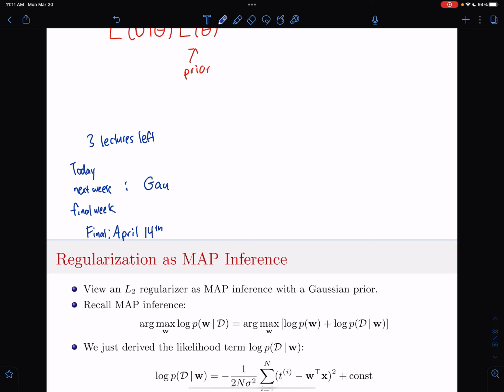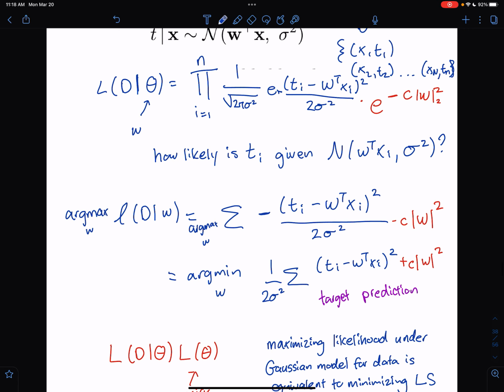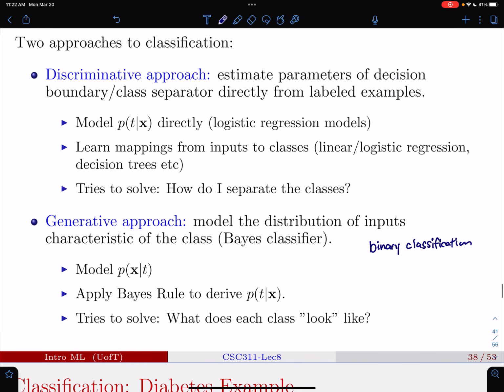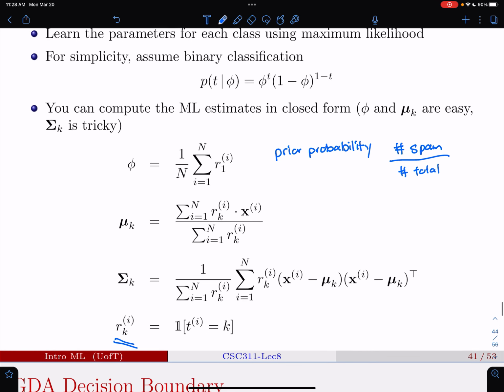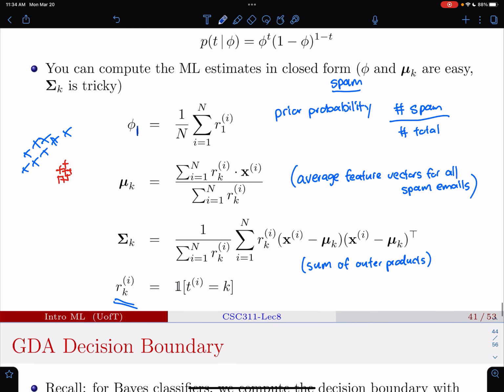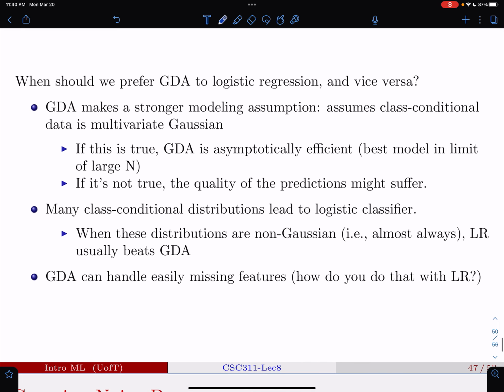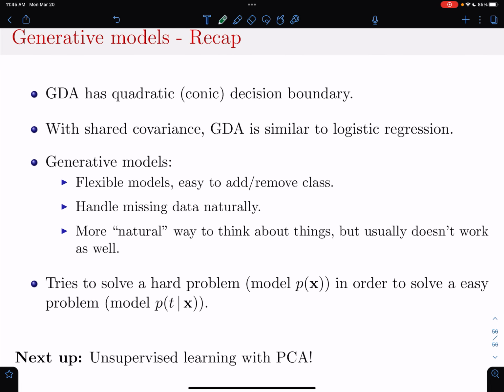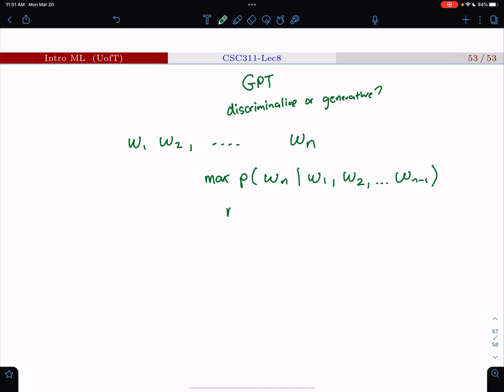CSC311 Lecture 9: Gaussians (part 2)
MLE/MAP interpretation of least squares, Gaussian Discriminant Analysis